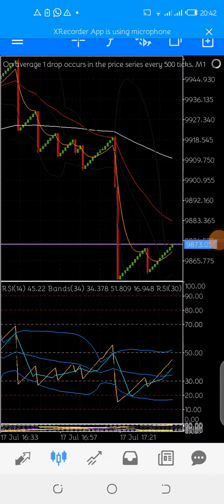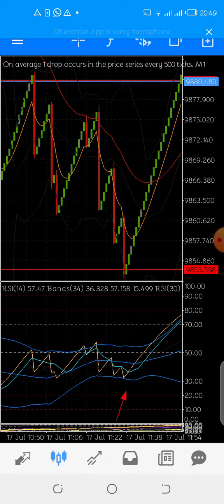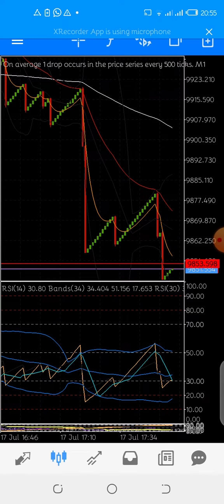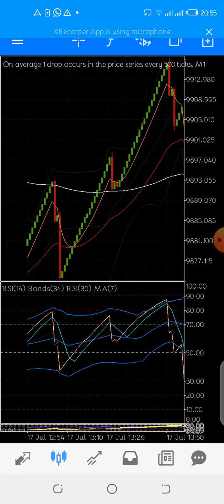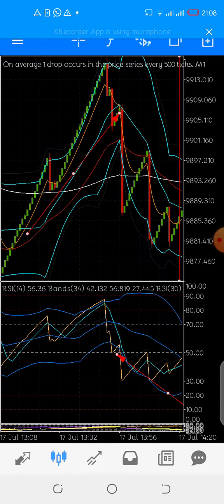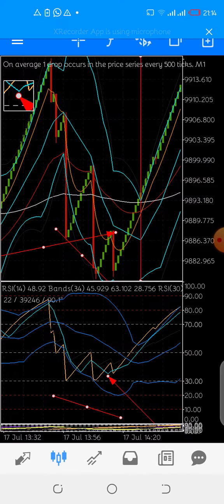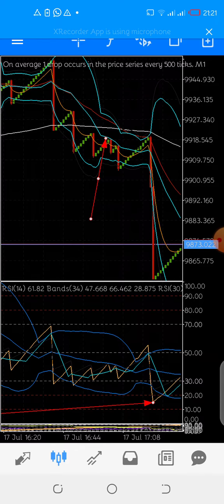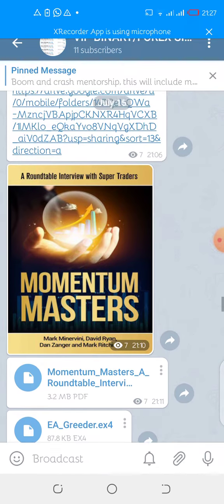How to use TDI to trade Forex, boom and crash and all indices part 1.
In this video, i am explaining how to use TDI (Dynamic Traders Index) to trade both volatility indices and forex pairs. TDI is one very powerful tool/indicator is you know how to. To download the TDI indicator for free both mt4, mt5 and mobile, please vivsit this link: